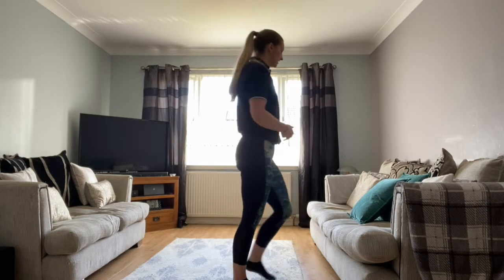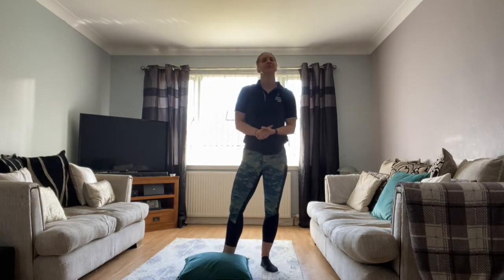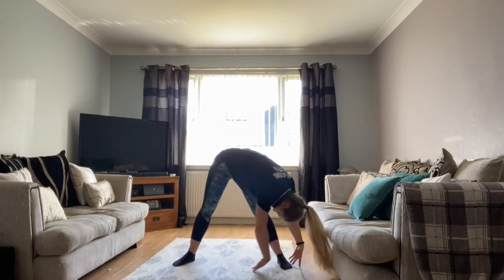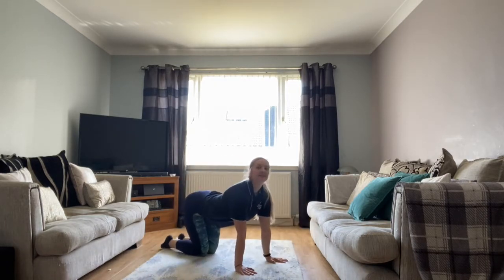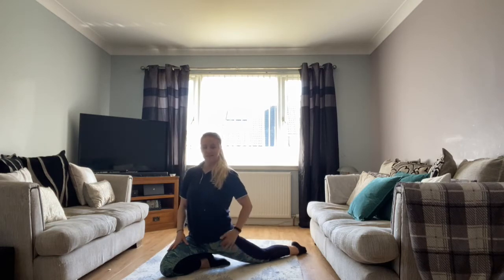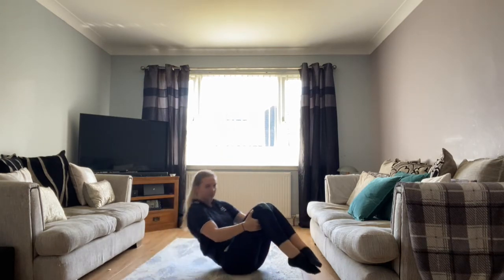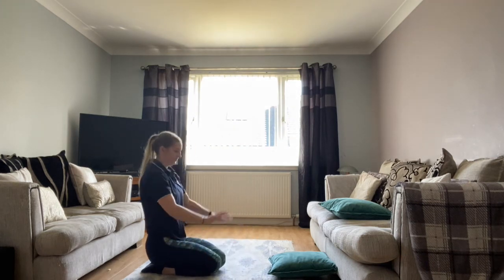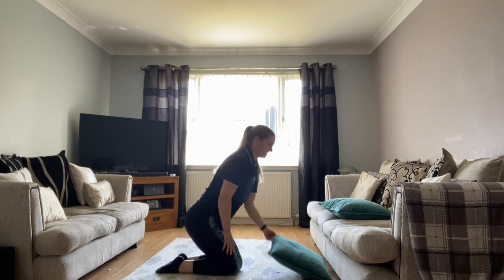IGC At Home - Beginners Week 4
Our IGC at Home Video brings our classes straight to your living room, allowing you to keep working on our brilliant basics, and fundamentals of gymnasts while we wait to return to class. This session is aimed at our weekly class gymnasts from P1-3.